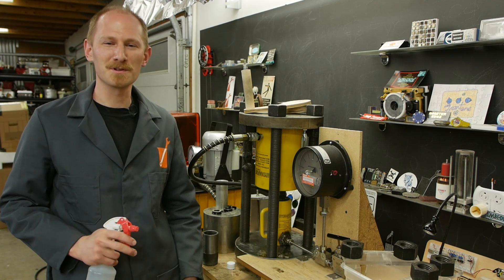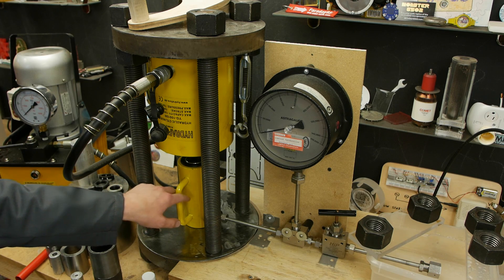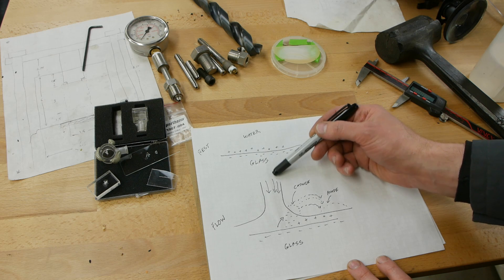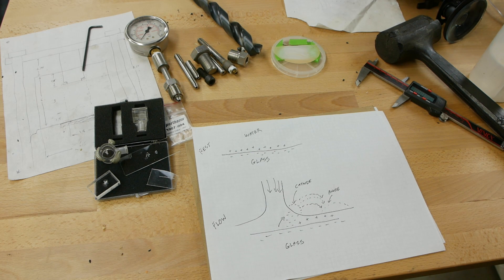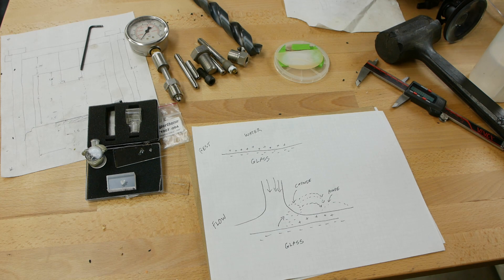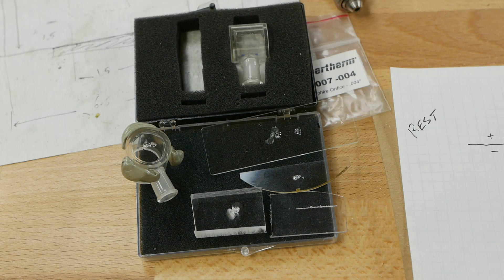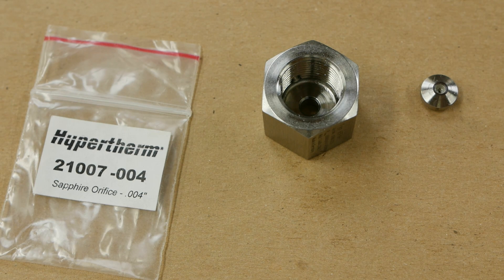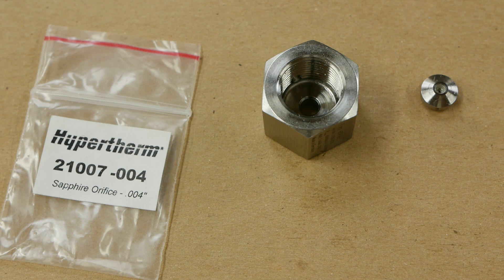Glowing plasma created by a high speed jet of water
Spraying water onto a piece of glass will create plasma (no, really!).

Hydraulic power unit eg

Hydraulic ram

150K psi gauge was found on eBay after a very long search.  Rare!